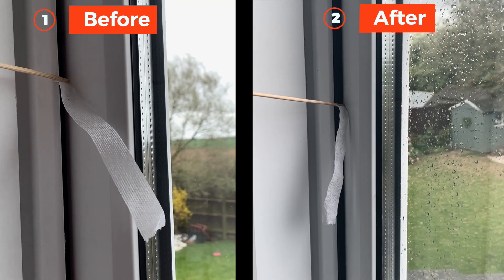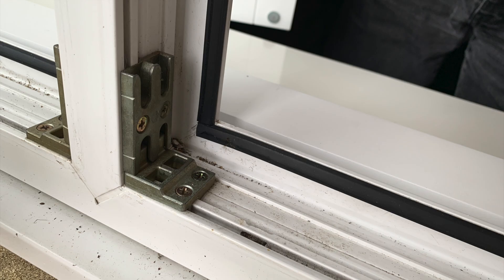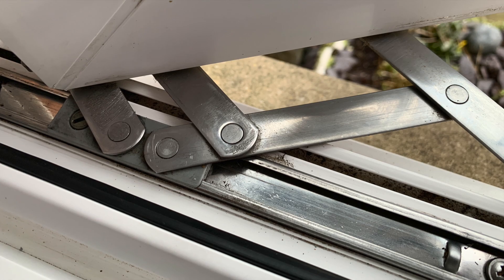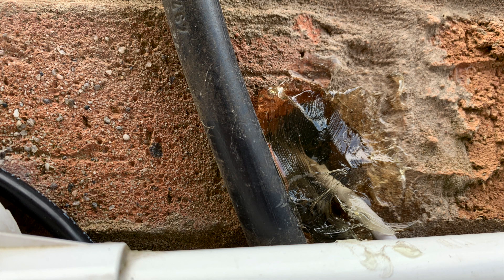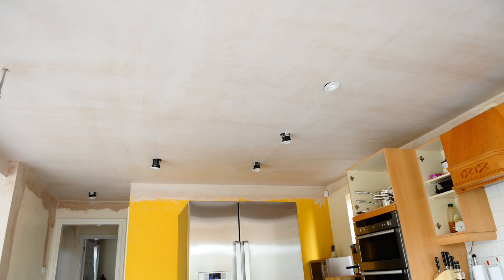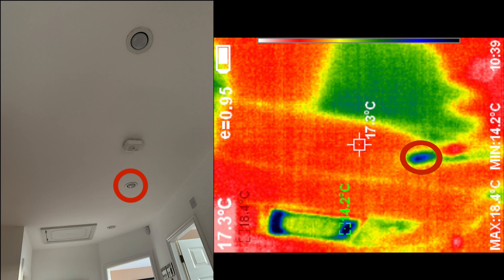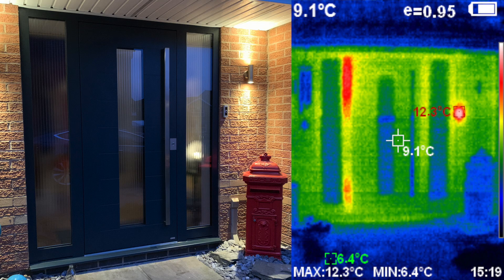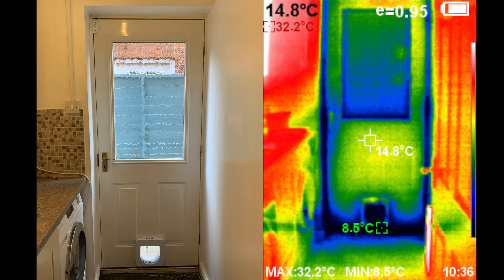Home energy efficiency by draught reduction and insulation improvements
This video shows the successes with energy effeciency I’ve had with small home improvements to insulation and draught reduction around our house undertaken during the summer months. I’ll show you before and after thermal images to show you the difference and few small changes can make.

During the summer of 2021 I undertook a number of small upgrades to our home to improve the fabric of building with the aim of reducing draughts and improving insulation in some key areas that I had identified. By and large I wanted to do this without spending heaps of money. In most areas I stuck to this, in one area I failed.

0:00 Intro
00:33 Window draughts
06:05 Chimney draught
06:51 Other gaps sealed
07:22 Office loft cover
09:17 Downlighters in extension
10:01 Loft insulation
10:44 Downlighter covers
12:34 Main loft cover
12:57 Front door replacement
16:11 Boiler temperature turned down
16:43 Other areas to tackle

🔴 Setup:
4.0kW solar array, installed Sept 2011, 16 x 250w Sanyo HIT-H250E01 panels
 - 3.8kW SMA Sunny Boy inverter
2.34kW solar array, installed Oct 2019, 6 x SunPower Maxeon 3 390w panels
 - 2.2kW SolareEdge inverter

Tesla Powerwall 2, solar and EVs